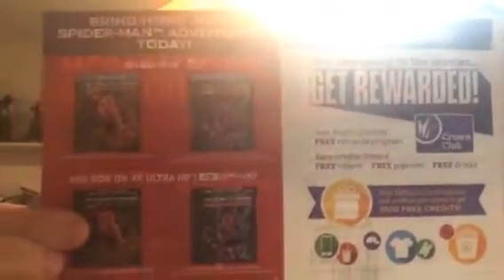Spider-Man Homecoming Paper Inside Spider-Man Homecoming DVD Box Review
Andy Hahn Review The paper That you get inside the DVD Box of Spider-Man Homecoming